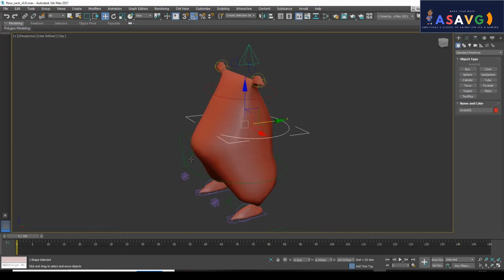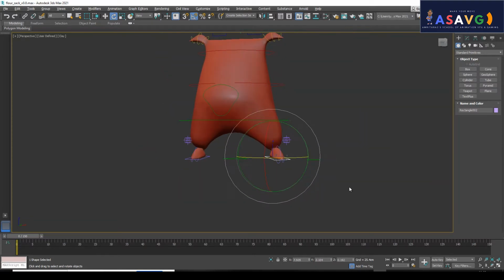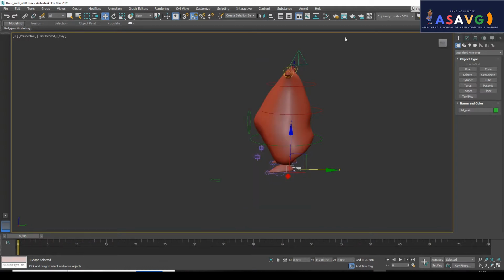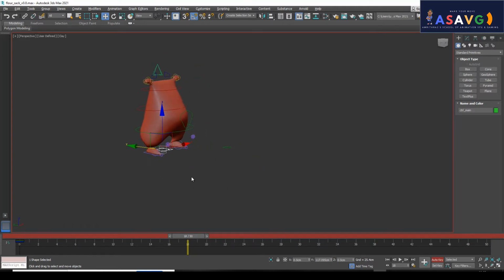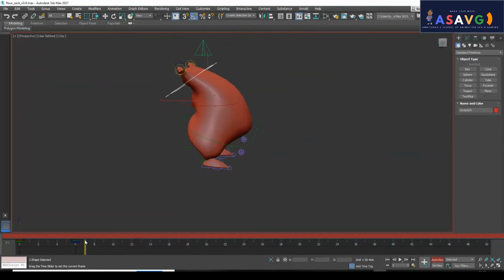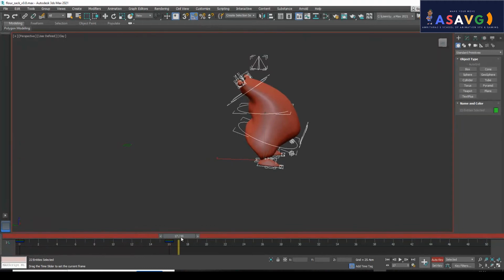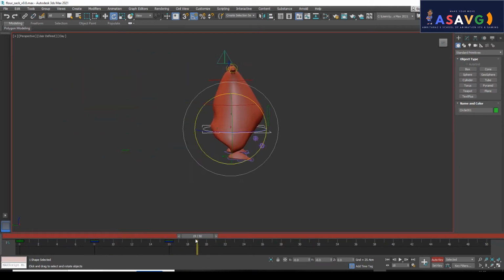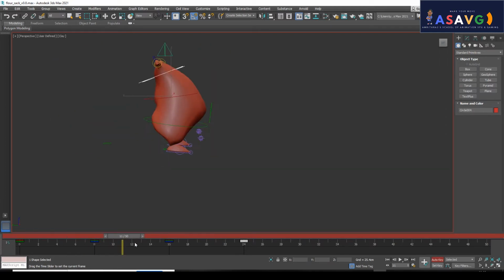3DSMAX ANIMATION TUTORIAL BASE ANIMATION USING BASE RIG (ENGLISH TUTORIAL)